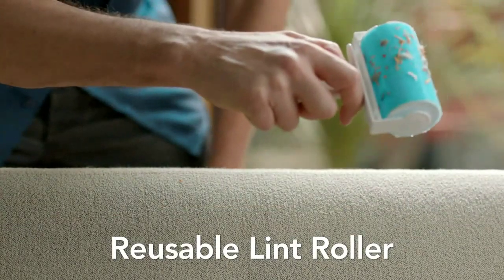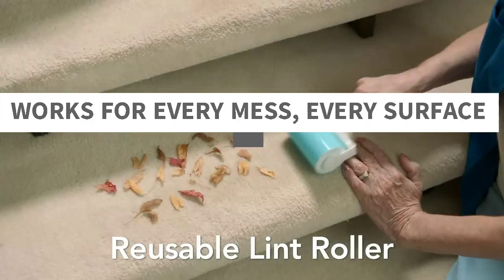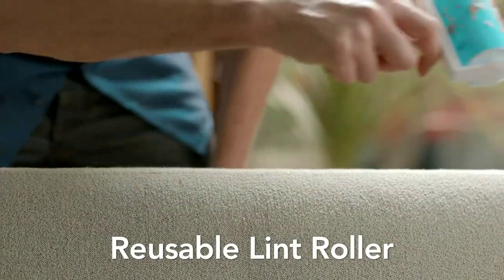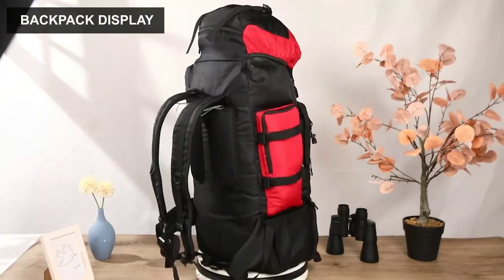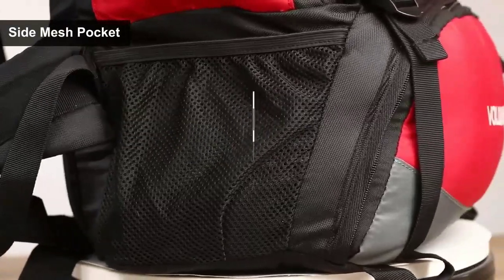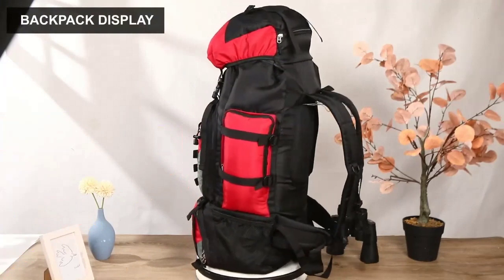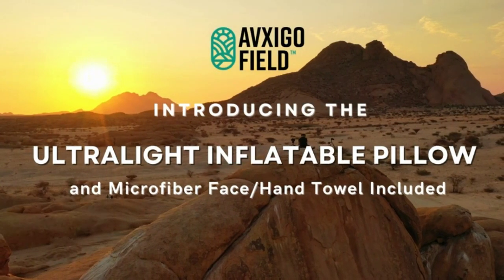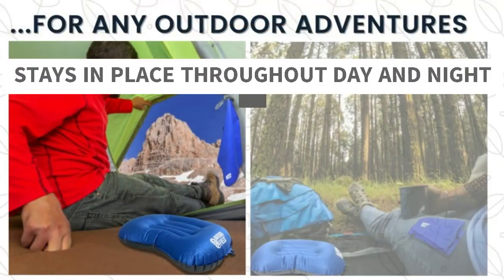best Ultralight Inflatable Camping Pillow, Deluxe Edition 2024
You can buy the best Lint Roller Set Reusable & Washable Lint Roller Cleaner 2024 by following the links given below:

►NO.1 [Lint Roller Set - Reusable & Washable Lint Roller Cleaner ]

►NO.2 [90L Large Hiking Backpack with Rain Cover, Waterproof]

►NO.3 [Ultralight Inflatable Camping Pillow, Deluxe Edition]